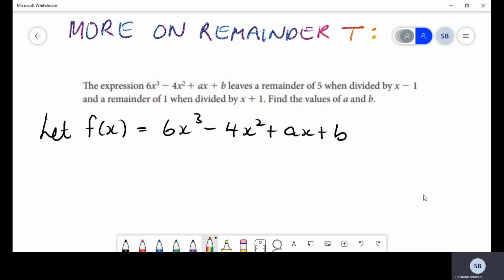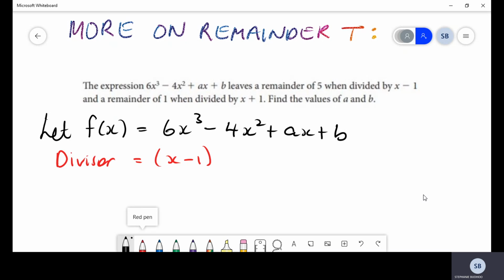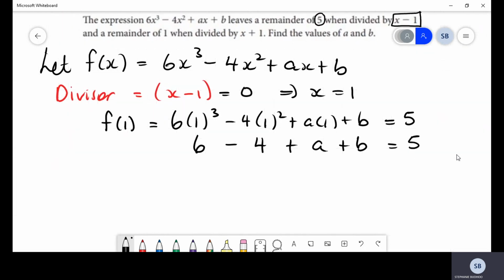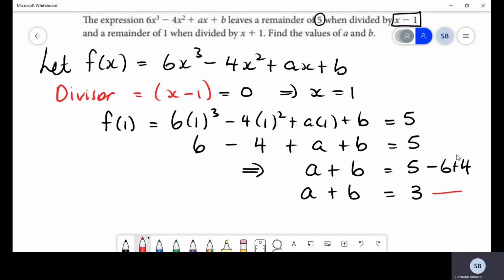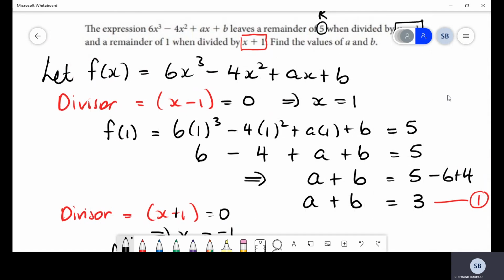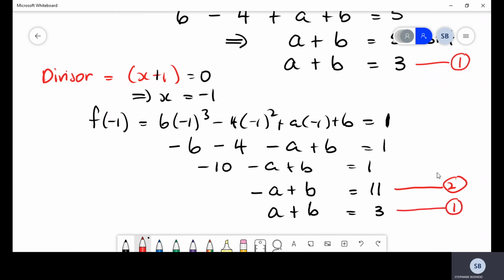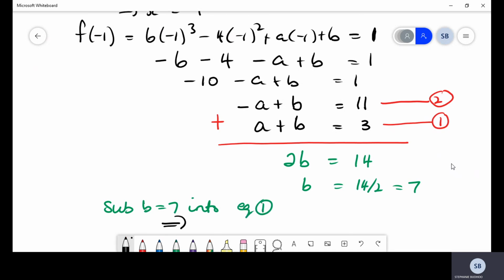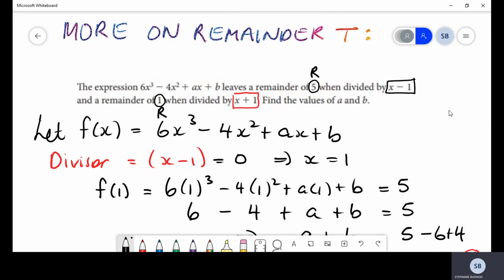REMAINDER THEOREM TUTORIAL| CSEC ADD MATH| GCSE| CAPE